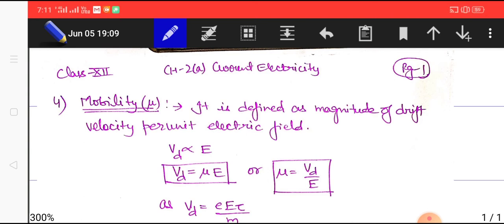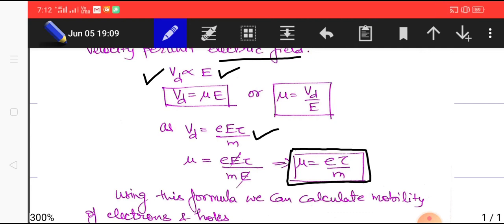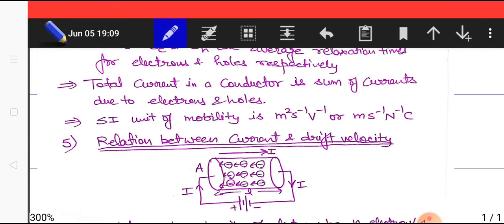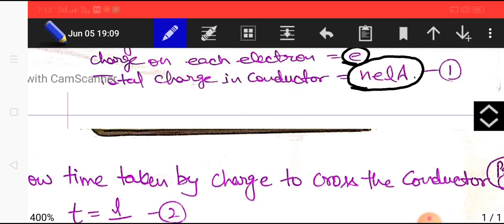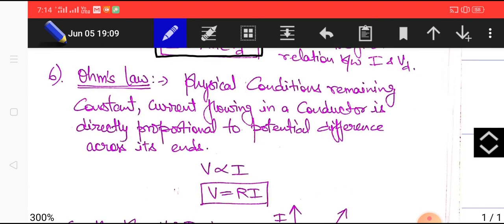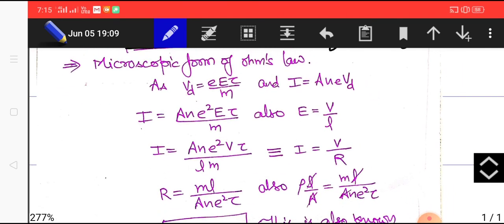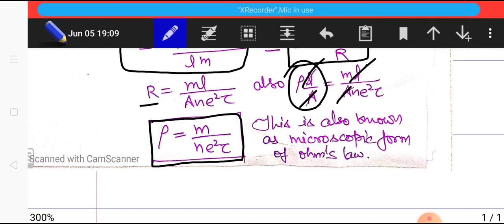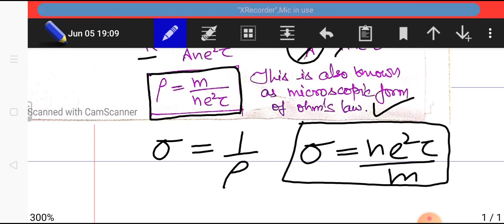Lect-2(b),Class-12th, relation between current and drift velocity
Relation between current and drift velocity definition of mobility microscopic form of ohm's law.
This is Ashish Sharma your Physics teacher from True Education Point. Please follow me for more such videos.